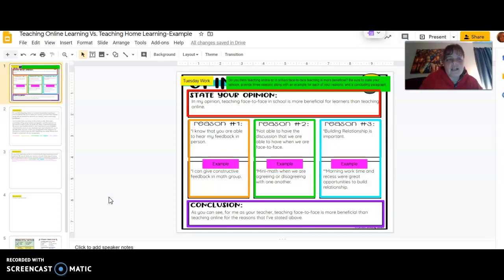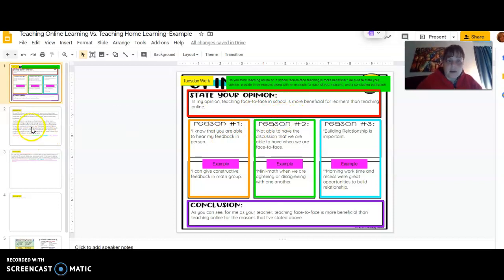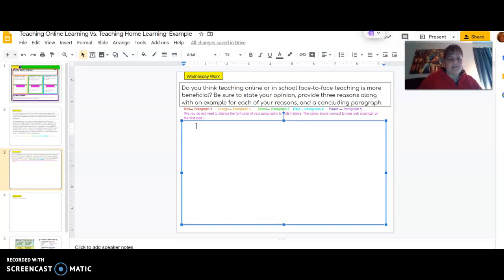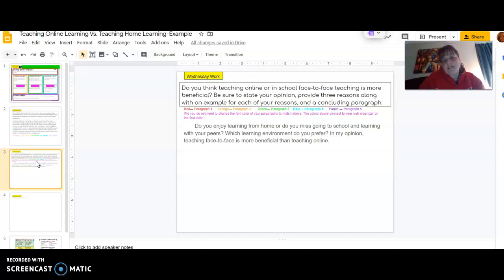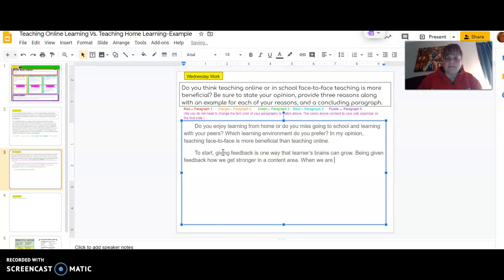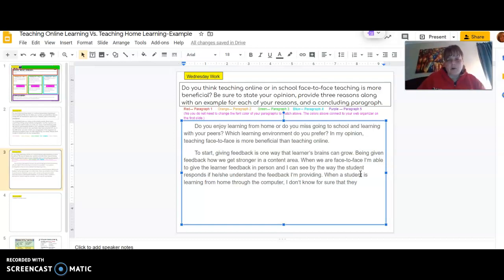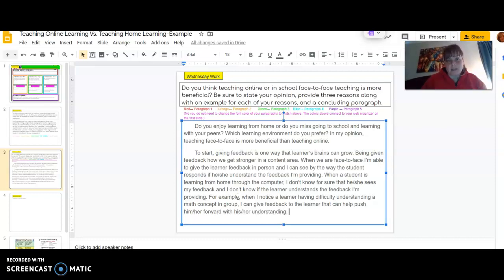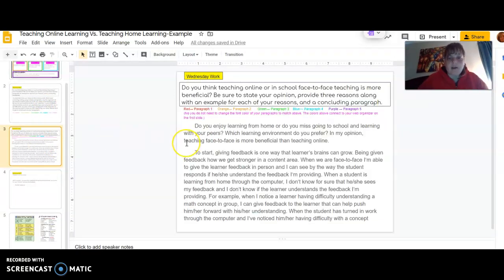Opinion Essay-Teaching Online Vs. Face-To-Face